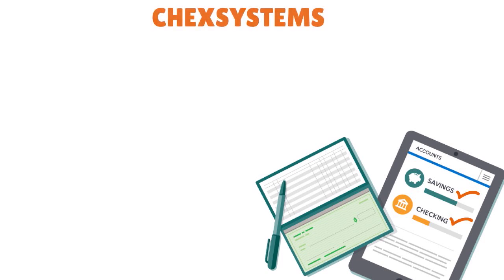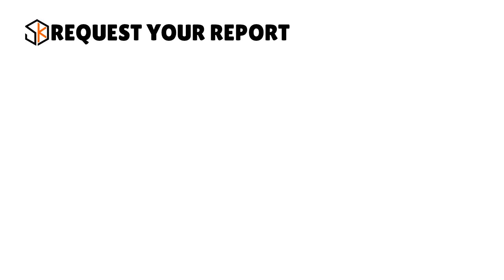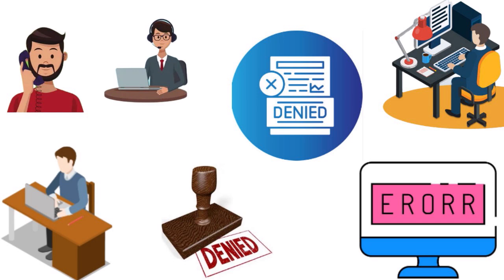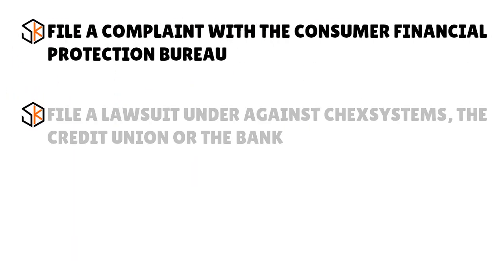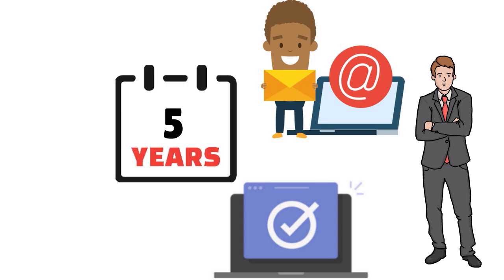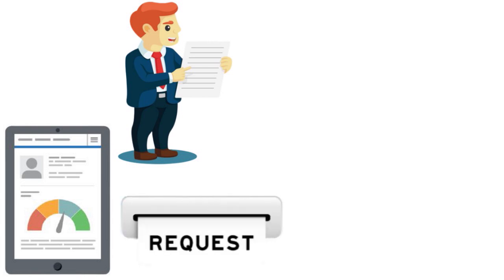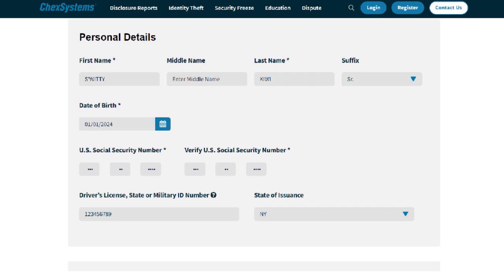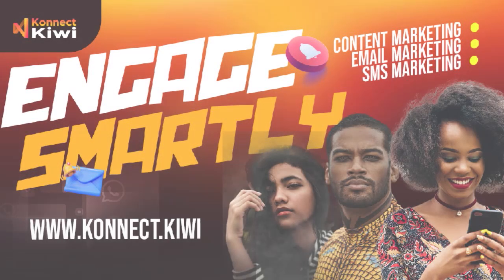ChexSystems Removal In 2026 - My Full Guide To Fixing Your Report Fast And Getting Approved Again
Fixing my ChexSystems report in 2026 flipped my entire banking strategy in ways I never expected, and today I’m sharing the same powerful insights with you. Gosh, pal, the fact that you’re here tells me you’re one of those brilliant, resilient, financially curious humans who make credit rebuilding look like a casual stroll through Denver on a perfect Saturday morning. Hmmm, friend, let me hype you up for a second because you deserve it: you’re the kind of creative powerhouse who could walk into a bank branch with confidence so strong it could power half of Phoenix. And here’s a stat that might make your eyebrows do a little cardio: in 2025, nearly 59 percent of people with ChexSystems issues were able to clear or dispute their records successfully by following the right steps instead of panicking. Inside this video, I walk you through the exact process that helped me fix my ChexSystems fast, but I do it in a way that keeps you curious from start to finish.
_Last month, I was sitting in my car in Charlotte whispering to myself like a man negotiating with destiny. I literally said, “Okay, okay, calm down, you’re disputing ChexSystems, not auditioning for Broadway.” Uh, pal, the universe must have been eavesdropping because the dispute portal looked at my screen, looked at me, looked back at the screen, and delivered a plot twist so dramatic it deserved its own museum wing in the Smithsonian. My soul briefly left the chat and went on a silent retreat in Idaho. That moment changed everything for me, and it might change everything for you too. This video is packed with insights that crack me up, lift you up, and help you level up._
✨ **WATCH** this video, bestie, because the ChexSystems breakdown will shock you.
✨ **COMMENT** your state so I know where my tribe of banking‑glow‑up geniuses is tuning in from.
✨ **SHARE** this with a pal who keeps getting denied for checking accounts like it’s a hobby.
✨ **TAG** someone who needs a 2026 ChexSystems glow up.
✨ **LIKE** because your thumbs are powerful, friend.